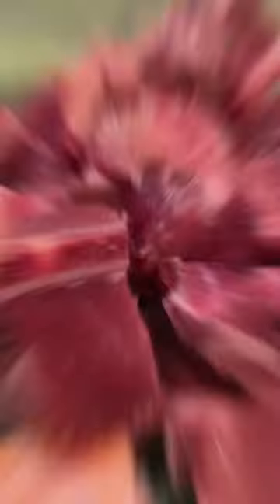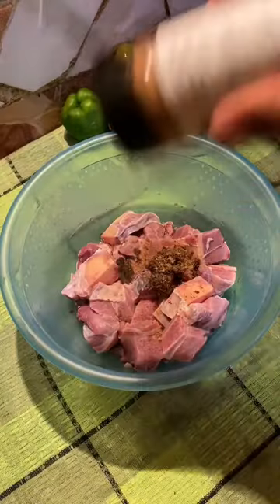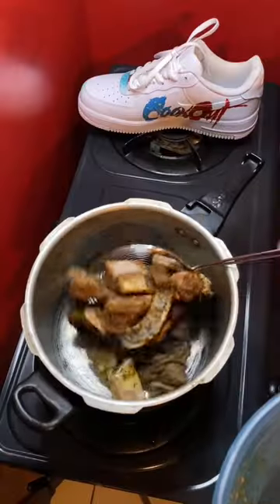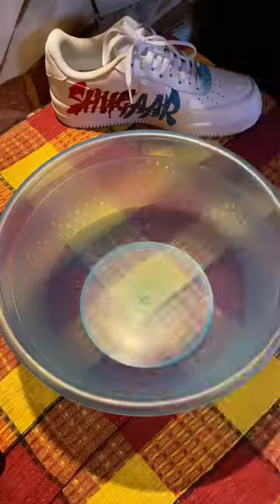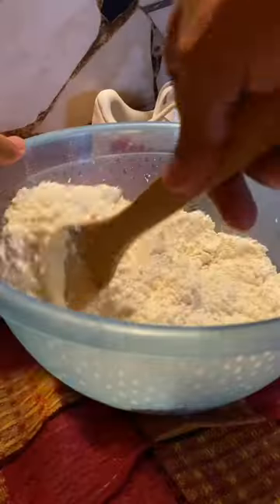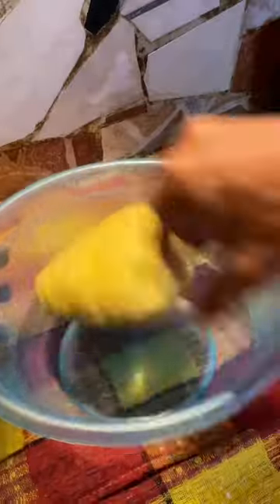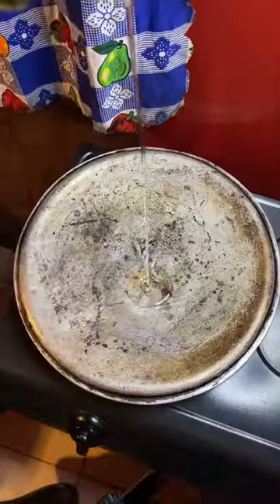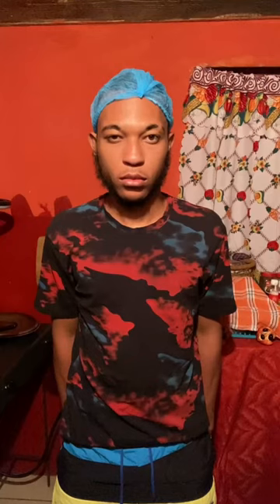Stew Mango Goat / Mango Skin Roti